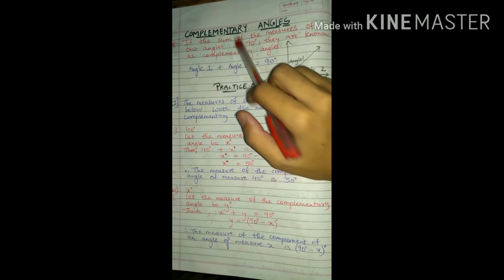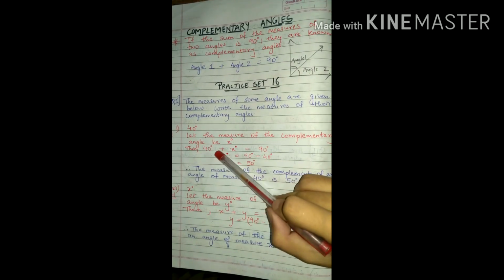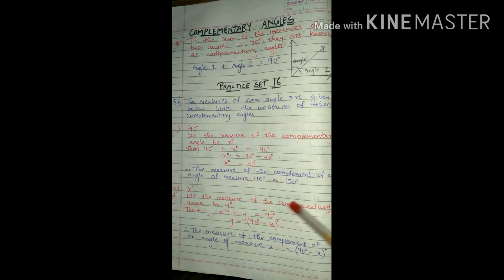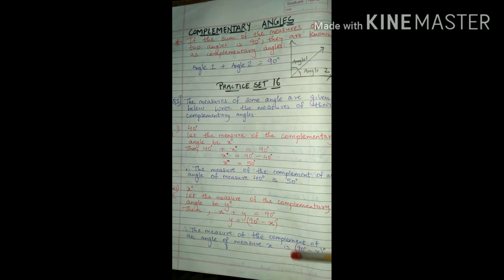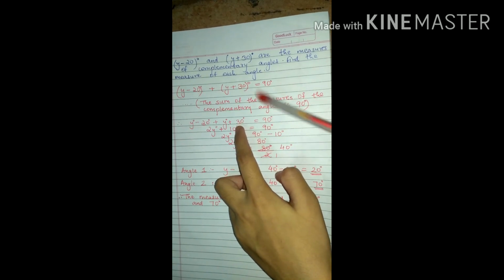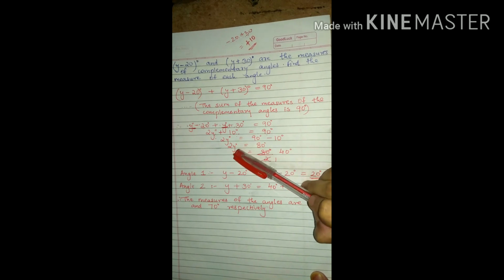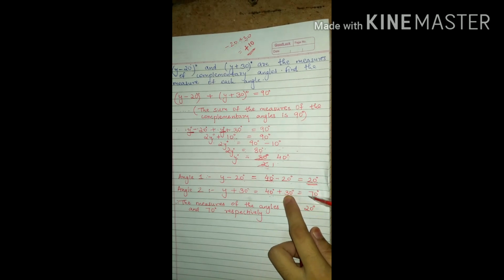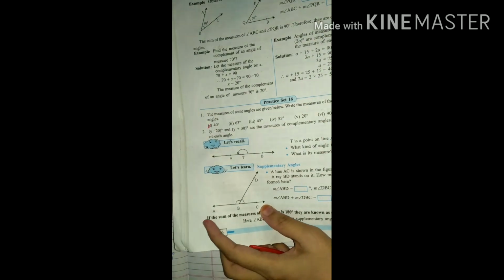Angles and Pairs of Angles ( Practice set 16) -class 7th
Based on Maharashtra State Board Maths Textbook.